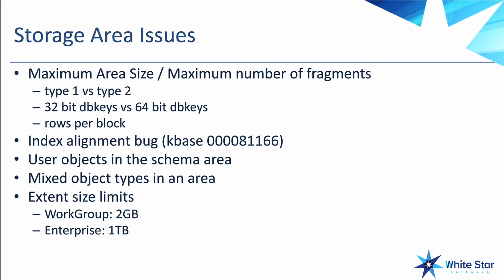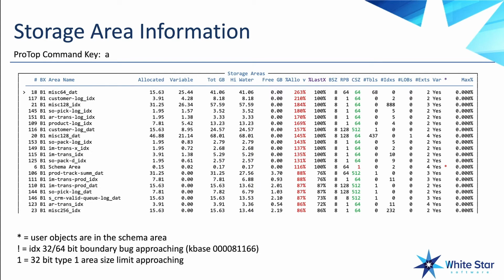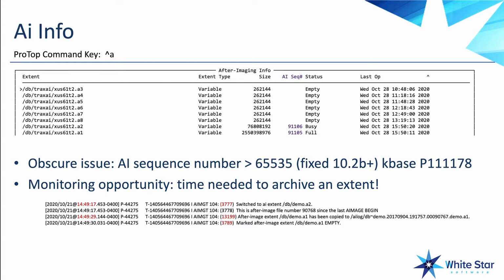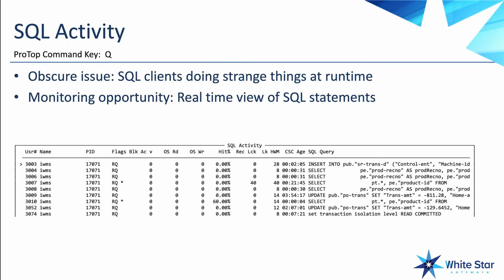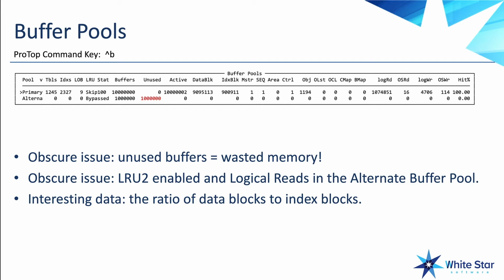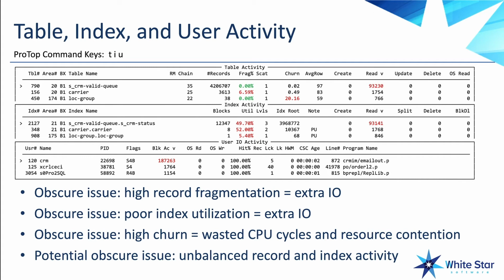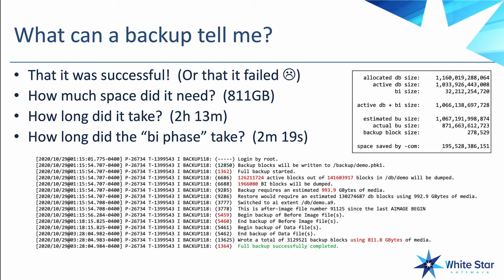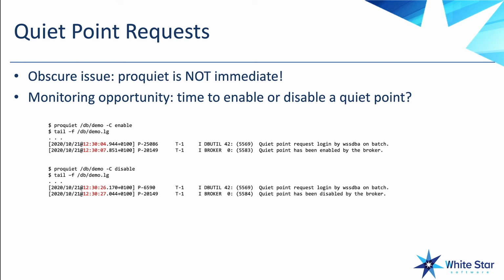Expert DBA Series - Obscure Metrics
We often get asked "what's the magic go fast database parameter setting?" Nobody asks about the go slow settings.

In this video, Tom talks about some obscure and lesser known metrics that you really don't want to learn about the hard way. Listen, learn, and keep yourself and your database out of trouble!